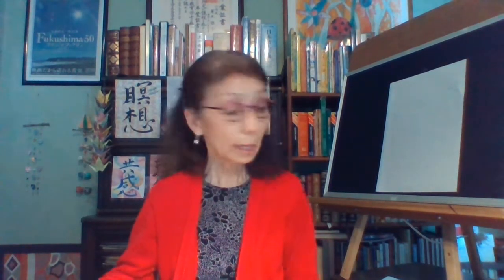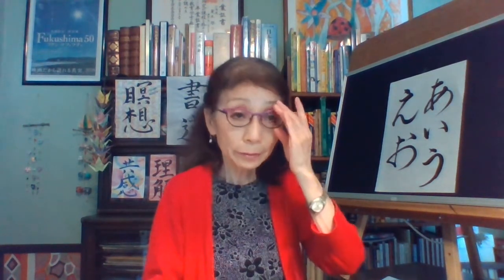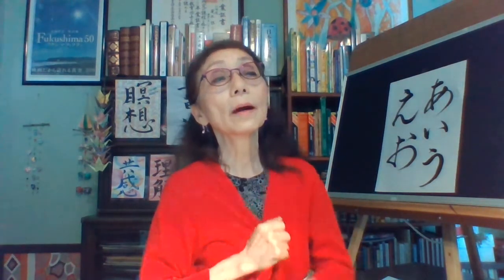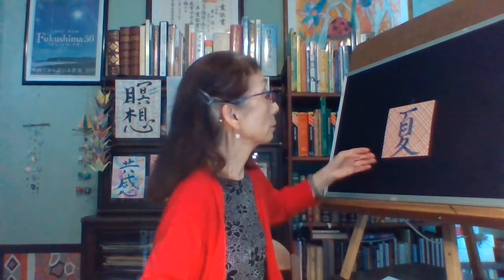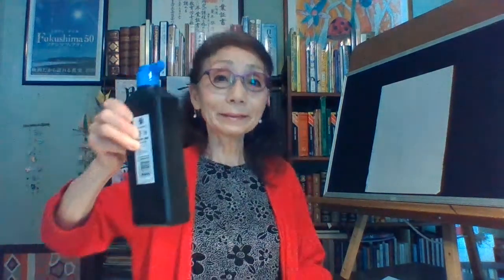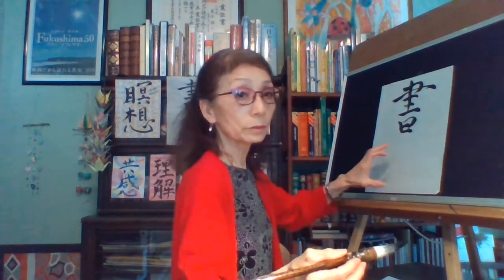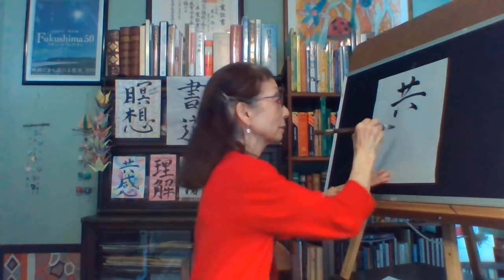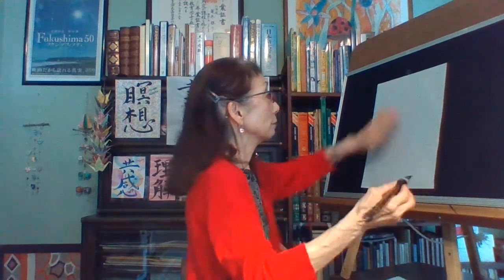Japanese Calligraphy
Miss Keiko teaches us a bit of Japanese calligraphic writing.